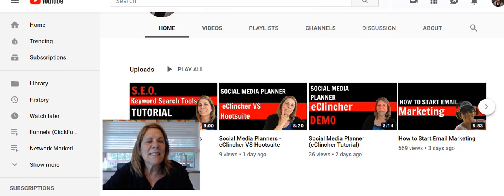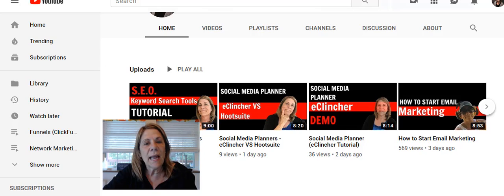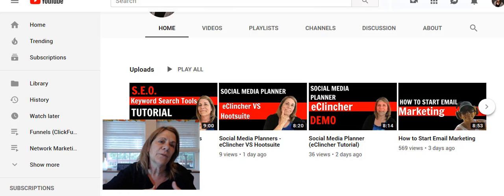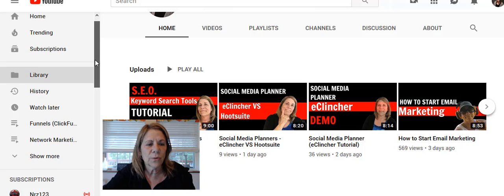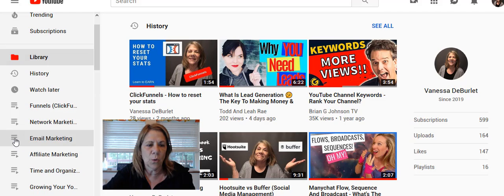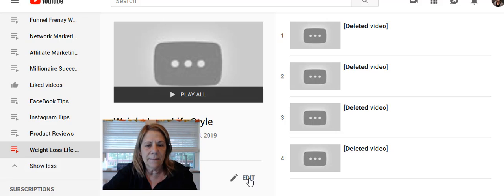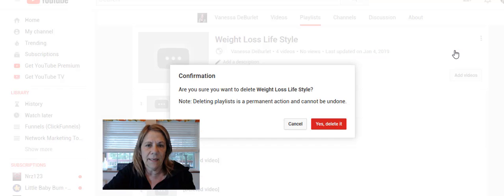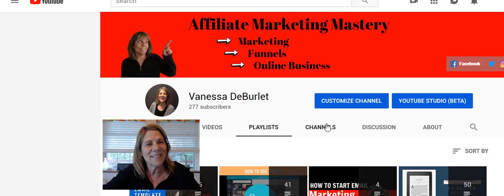How to Delete a Playlist in YouTube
How to delete a playlist in Youtube, Just a quick video to show you how to delete the playlist after you delete or move the videos.